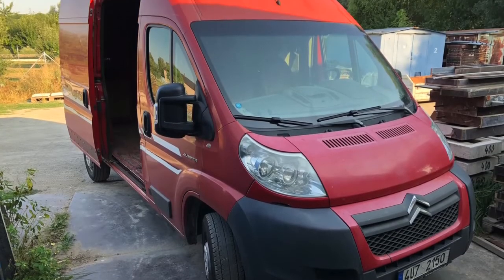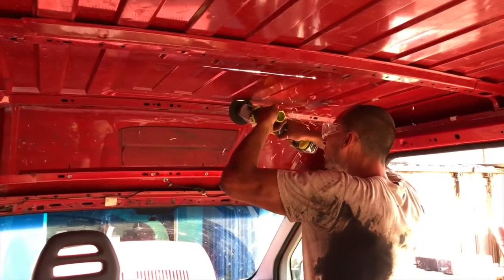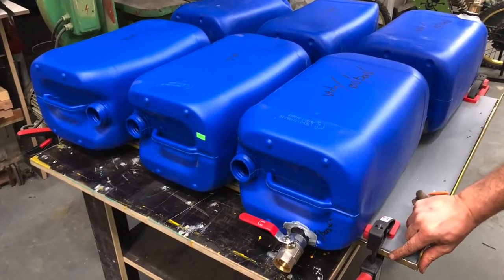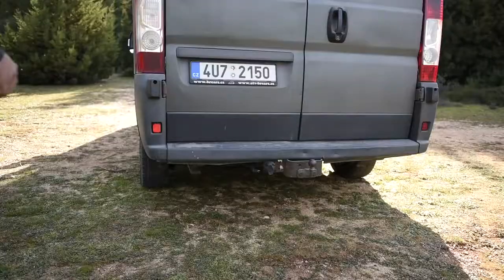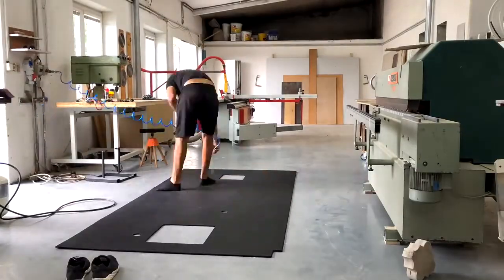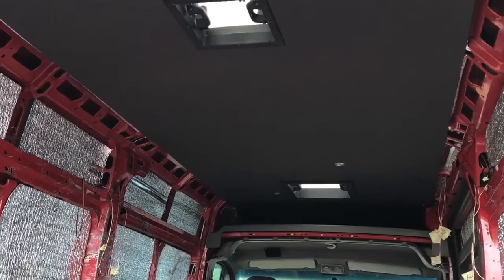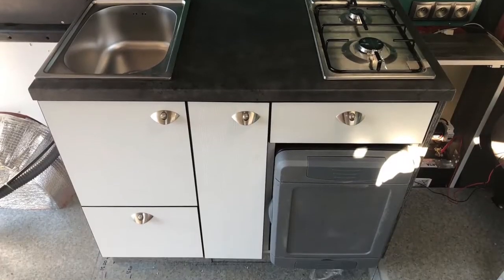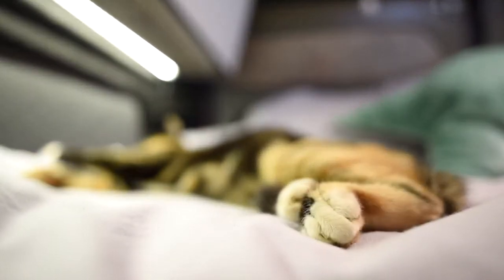How to Build a Home Made Camper from Start to Finish DIY Off Grid Conversion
Van Products for YOUR build:
Linear actuators for the bed lift
Deep cycle battery
12V Diesel heater
2 Solar panels 150W
MPPT solar controller
Furniture latch catch
Spot light
Water pump
Fuse box
Reading lamp
Sink tap
Magnetic phone holder
Switch panel
Paper towel rack
- Citroen Jumper 2007 L2H2
- 3.0L diesel, 115kW
- 300W solar power
- 210Ah battery storage
- 100L fresh water tank/50L grey water tank
- 3000W power inverter
- 44 minutes to charge
- 80km per charge
- 13kW monster
- 72V 30Ah
- 3 power modes
- 4 piston brakes
- Floating brake rotors
- Schlumpf drive
- Built-in charger
- Bluetooth connectivity
- Alarm